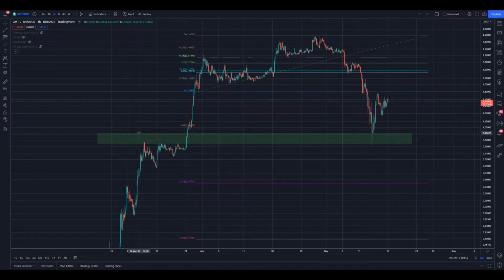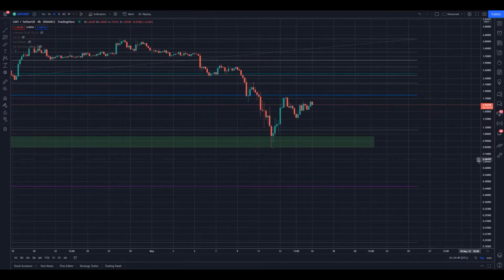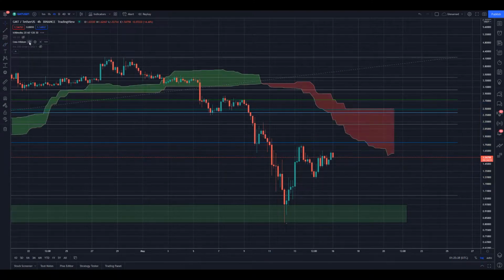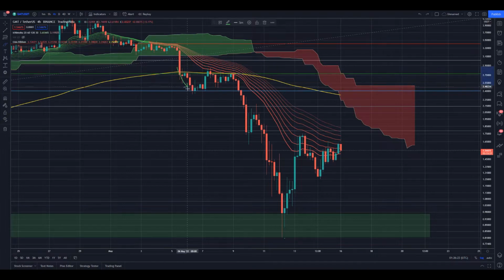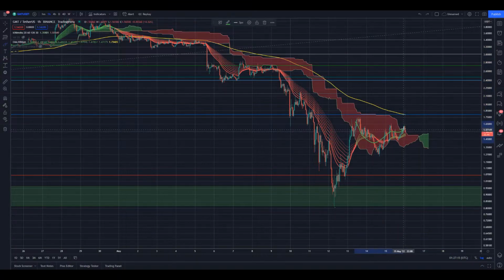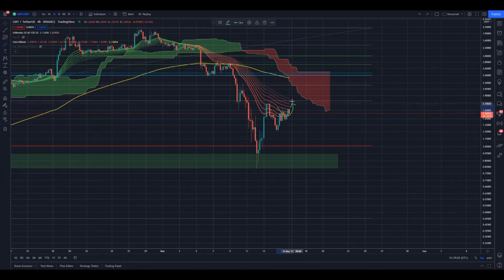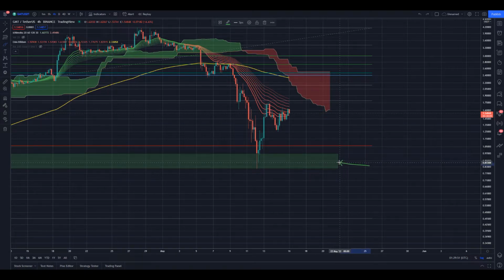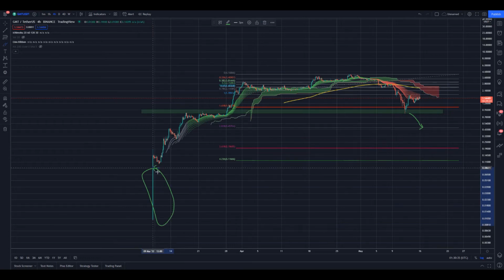BOTTOMED OUT?? || GMT / STEPN coin price prediction & analysis!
Technical analysis and price prediction on the cryptocurrency GMT / STEPN / Green metaverse token.

BTC: 366dpSjBTqzhX9BbkUhuhmYjnnwqjdWfFP
ETH: 0x9839b772D25BA2f6CF4F6d66d7f565644c790186

None of my content is to be used as financial advice. Trade responsibly and always do your own research.